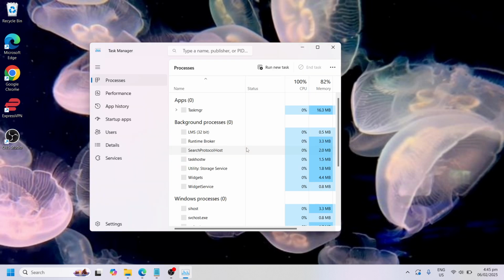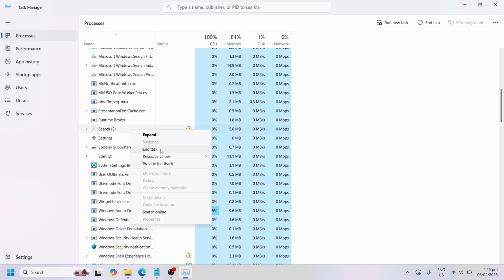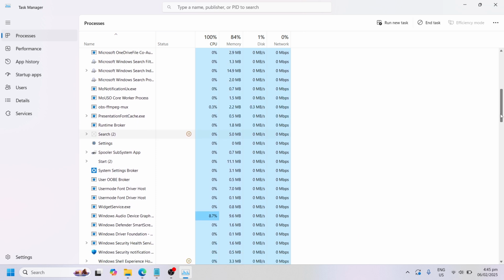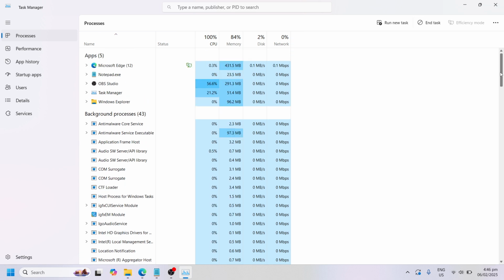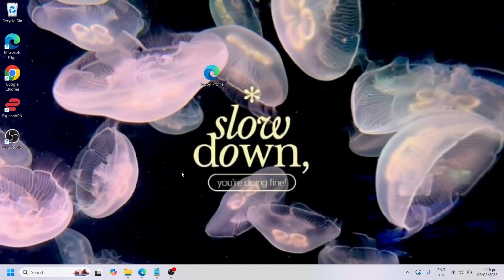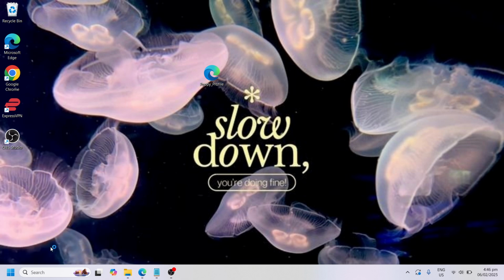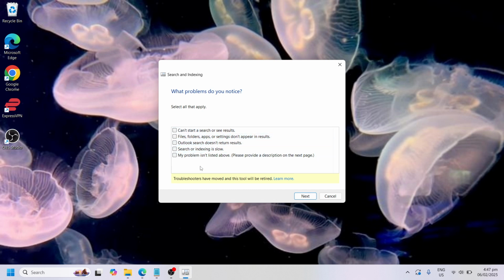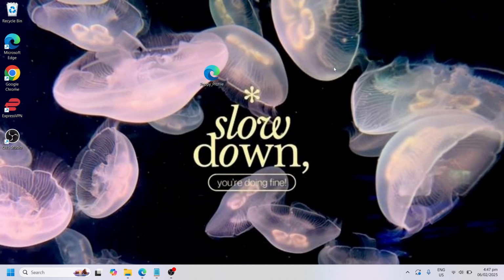QUICK 3-Step Fix for a Non-Responsive SEARCH BAR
Is your Windows search bar not working? Follow this easy guide to fix it in just 3 simple steps! Get your search bar running smoothly again in no time. Watch now for a quick and effective solution!